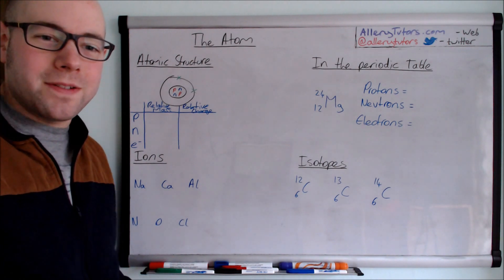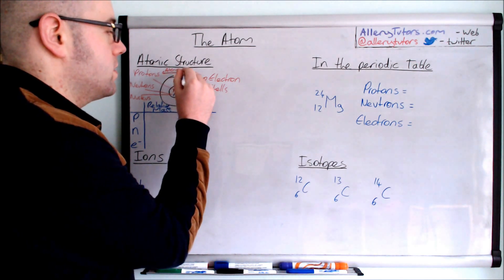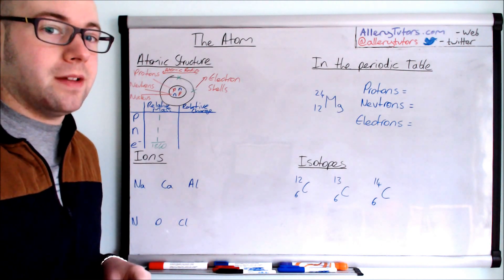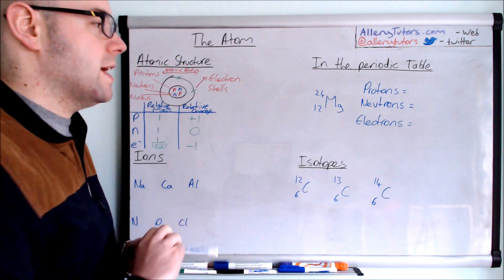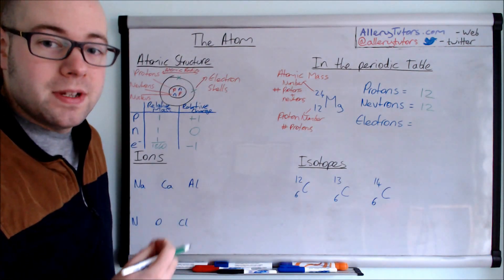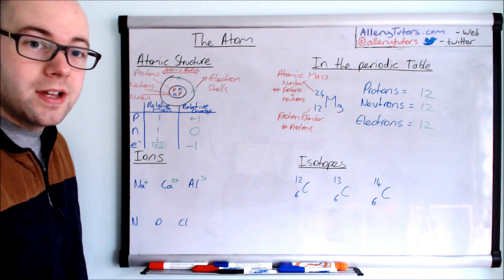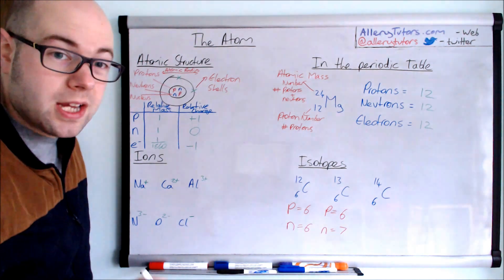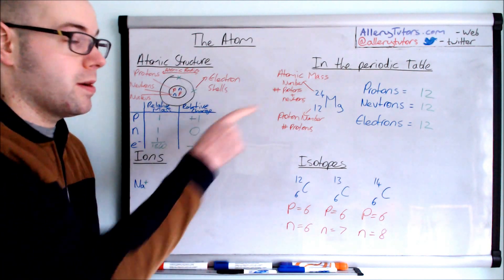The Atom, Ions and Isotopes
A video looking at the basic concepts surrounding the atom. A must know for A level Chemistry. The video will cover the structure of the atom, the periodic table, ions and isotopes. Learn lots!